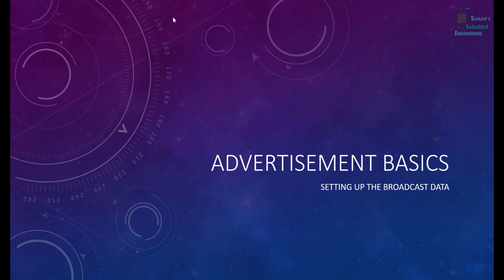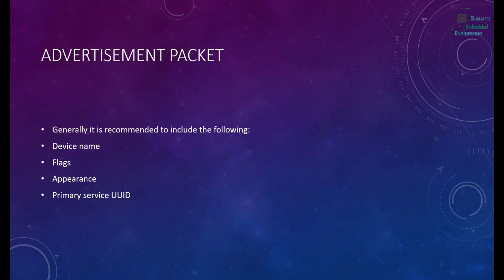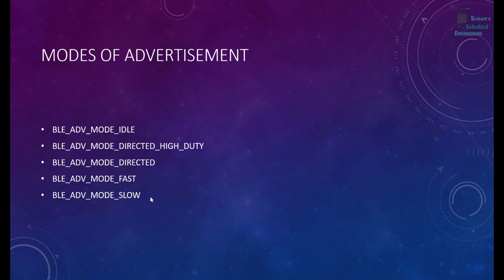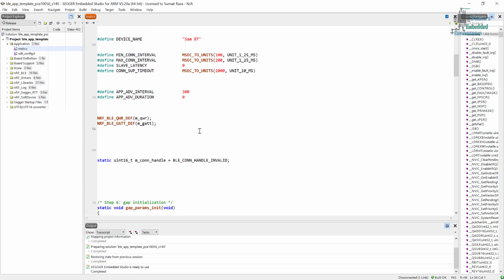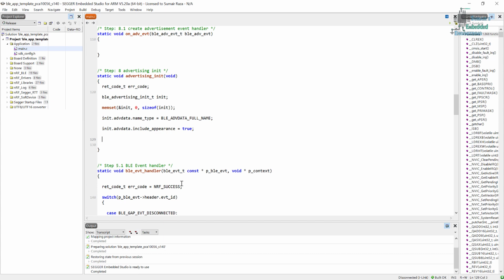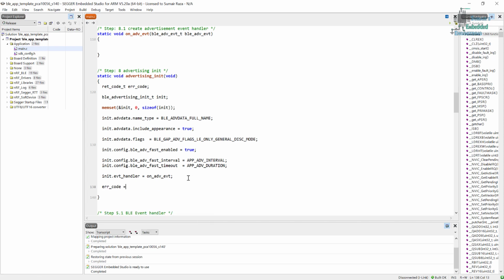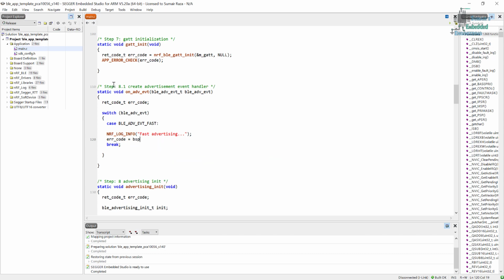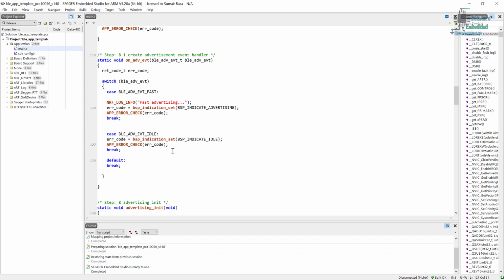nRF5 SDK - Tutorial for Beginners Pt 43 I - Advertisement Programming Basics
This tutorial is also a part o my on going tutorial series for beginners based on nrf52832 & nrf52840 microcontrollers & we will continue to develop our basic application code. We will learn about the advertisement in BLE & how to program it. In future tutorials we will learn about advertisement in more depth. Now we will see the basic parameters for advertisement & how to program it in our basic application for BLE.